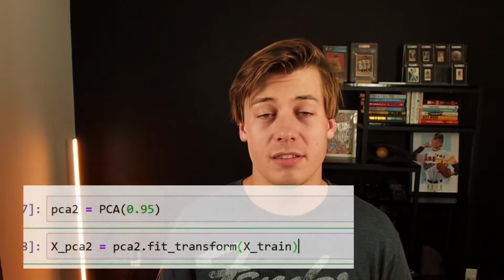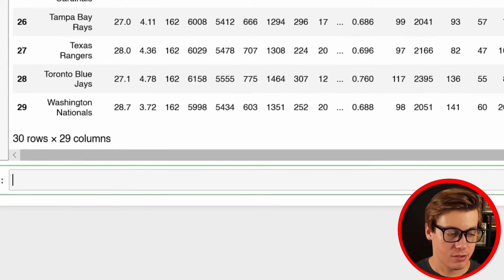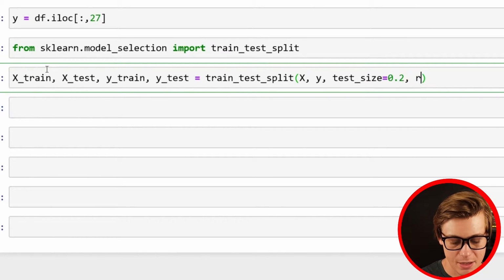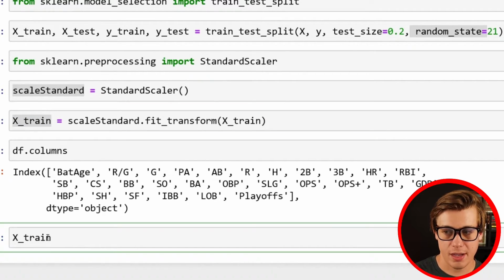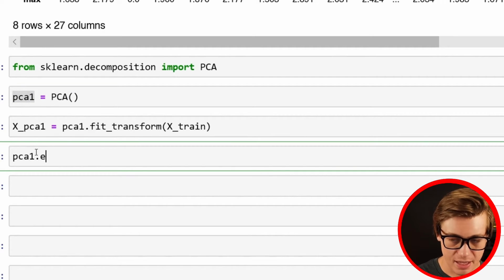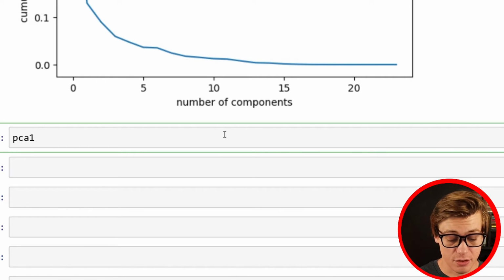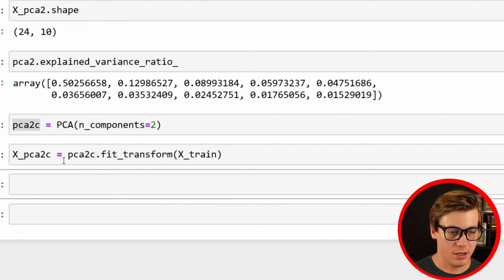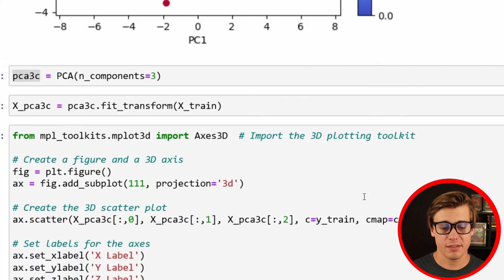PCA Analysis in Python Explained (Scikit - Learn)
Welcome to our comprehensive guide on Principal Component Analysis (PCA). In this video, we will go over what PCA is and why it's essential in data analysis and dimensionality reduction

and How to perform PCA step-by-step with practical examples in Python.

In this video, I break down how to implement Principal Component Analysis (PCA) in Python using scikit-learn. PCA is essential when working with high-dimensional datasets that contain many features—not all of which contribute meaningful variance to your model. By reducing non-important features, PCA helps your machine learning models run faster and more efficiently.

I walk you through two practical methods for applying PCA: specifying the percentage of variance you want to retain, or setting a specific number of components. Using real MLB team statistics from 2022, I demonstrate the complete workflow from start to finish—including data preprocessing, train-test splits, feature scaling with StandardScaler, and finally implementing PCA. You'll see why scaling is critical before applying PCA, especially when dealing with features on vastly different scales.

Throughout the tutorial, I create multiple visualizations to help you understand explained variance ratios and how components contribute to your dataset. I show examples with 95% variance retention, two-component models, and even three-dimensional visualizations to see how teams separate based on playoff qualification. By the end of this video, you'll understand exactly when and how to use PCA in your own machine learning projects, plus you'll have access to all the code on my GitHub repository.

TIMESTAMPS
00:00 Introduction to PCA
00:56 Setting Up Jupyter Notebook
01:42 Loading Baseball Dataset
02:46 Data Preprocessing & Dropping Columns
03:28 Setting Up X and y Variables
04:22 Train Test Split
05:11 Standard Scaling Implementation
07:32 Converting to DataFrame
08:23 Implementing PCA
09:42 Variance Ratio Visualization
10:52 PCA with 95% Variance
12:10 PCA with 2 Components
13:22 Visualizing 2D Separation
14:10 PCA with 3 Components
15:00 Summary & Key Takeaways